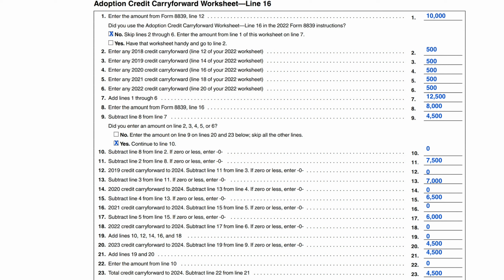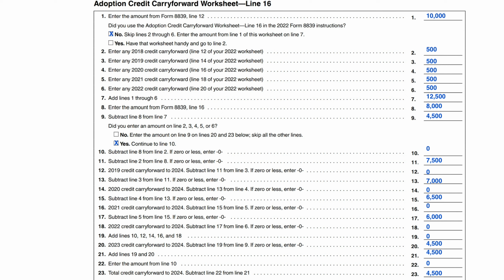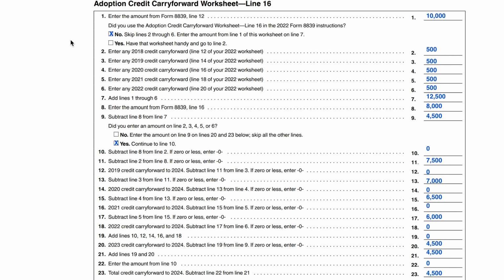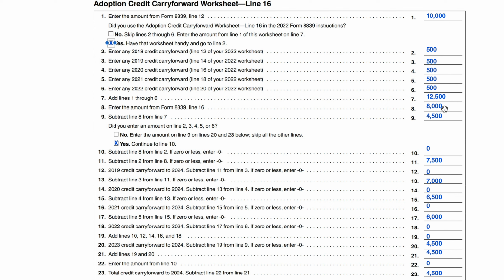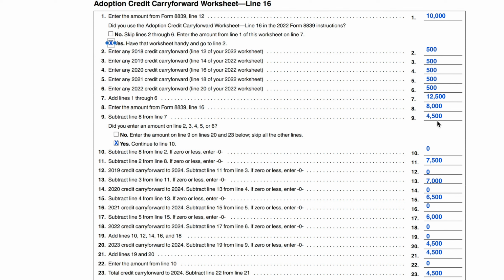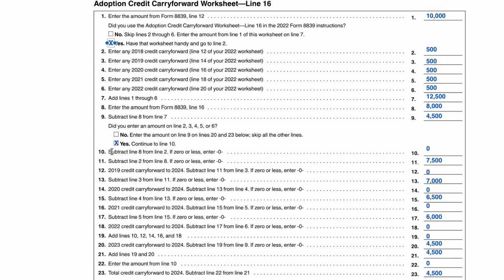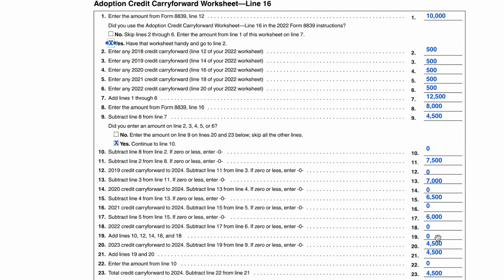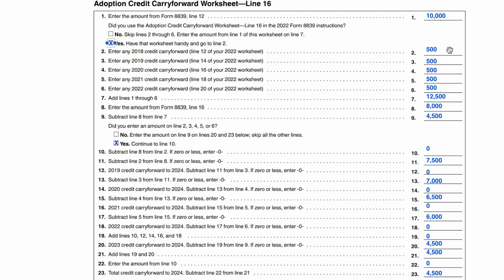Adoption Credit Carryforward Worksheet Walkthrough (IRS Form 8839 - Line 16)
IRS Form 8839 Credit Limit Worksheet (Line 15) walkthrough